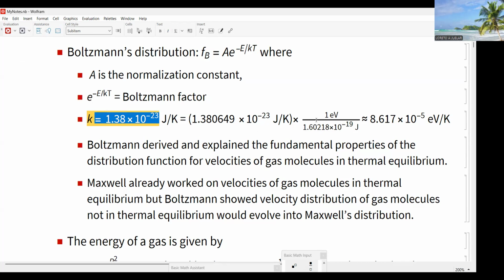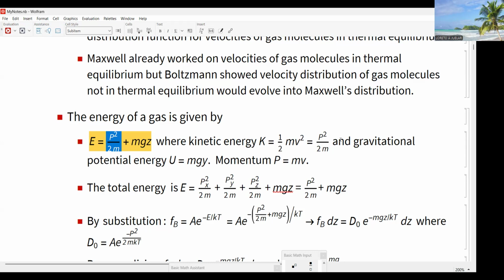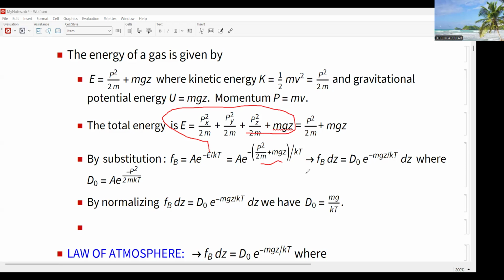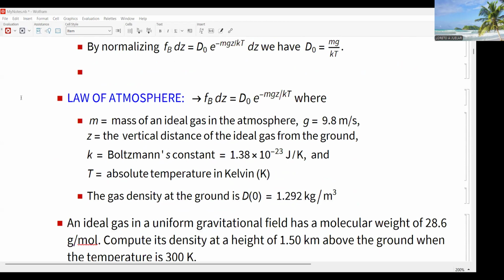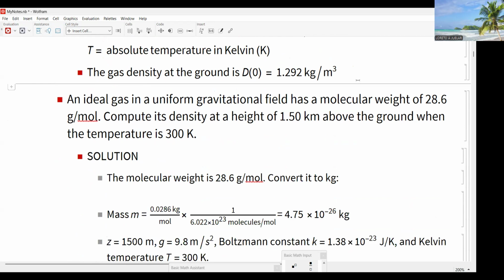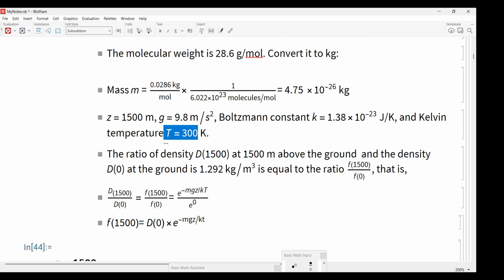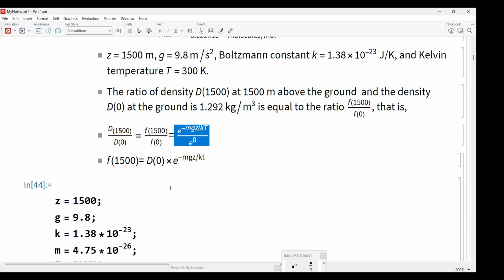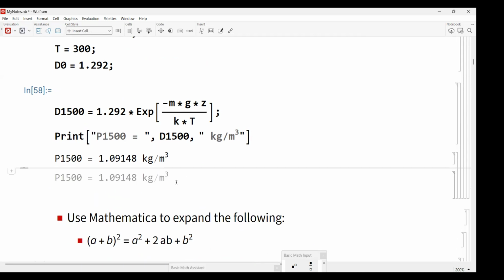LawOfAtmosphereByBoltzmannFunction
Corrections: fBdz=D0e^(-mgz/kT)dz
P0=D0